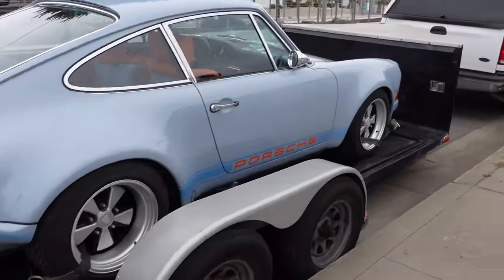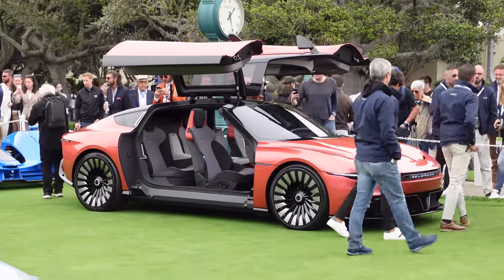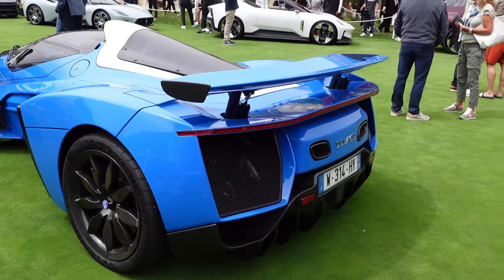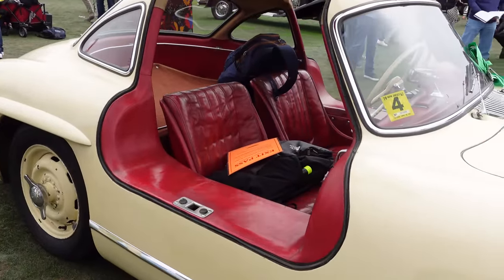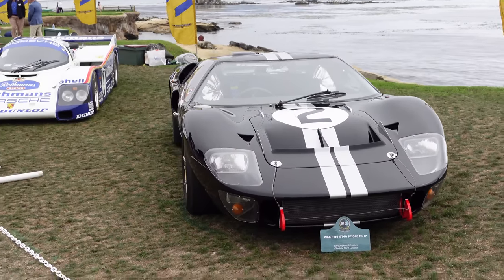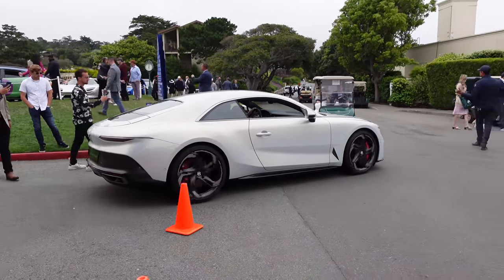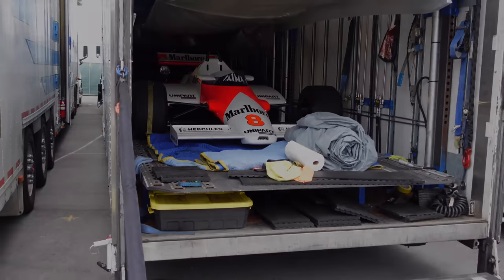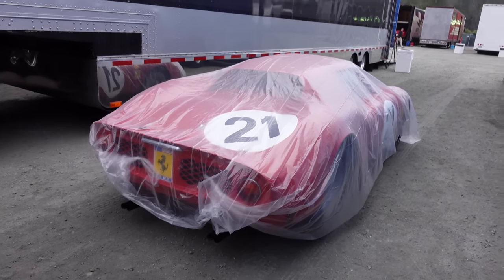Car Week 2022 Part 6: CRAZY Concepts, Classic Race Cars and More at Pebble Beach Concours!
The final day of Car week 2022 everyone. We attend the pebble beach concours d'elegance where we see some amazing new concept cars like the new DeLorean, the Kode 57 and more. Classic race cars take centre stage as well AND we head to the polo fields to see tons of amazing cars loading up into the trailers to signify the end of Car Week for 2022. Enjoy!

Follow the instagrams:
personal: kylelitherland
cars: 6ixcars_
gaming: created.by.kyle

Gaming channel: @btrvilleneuve